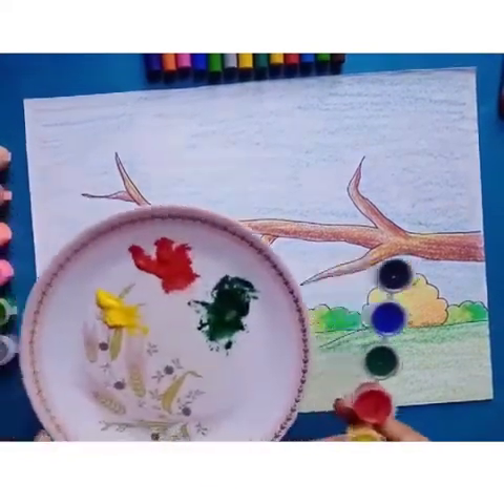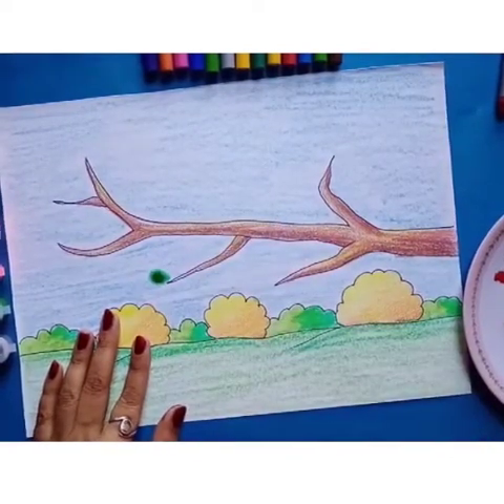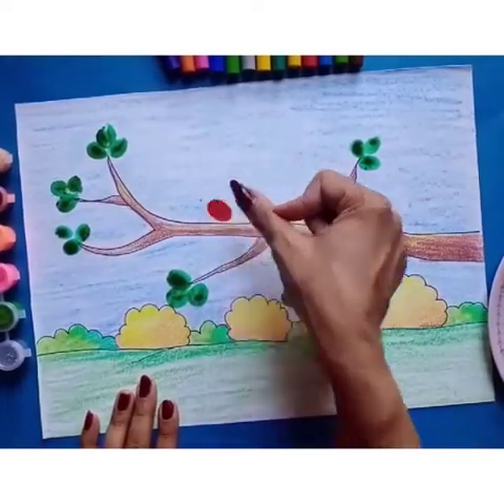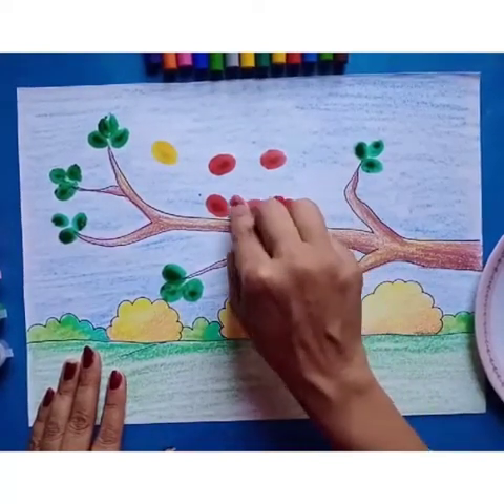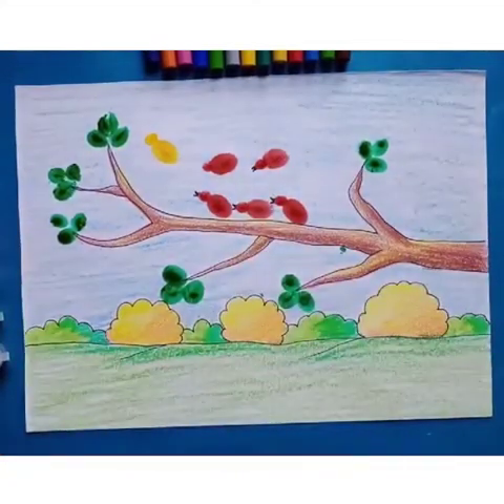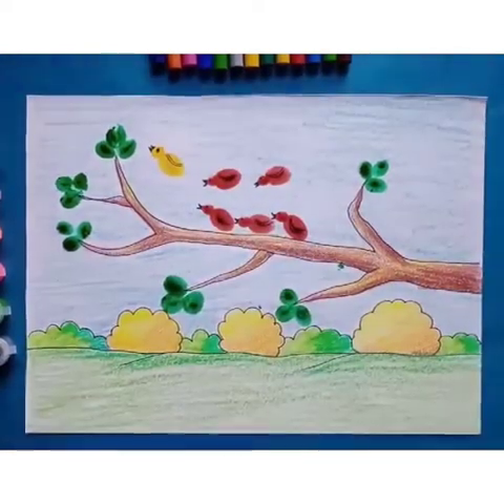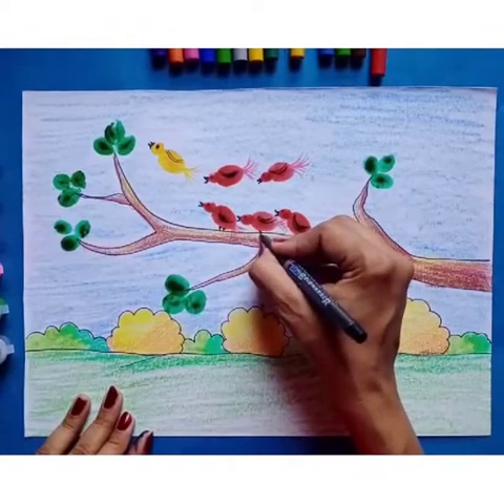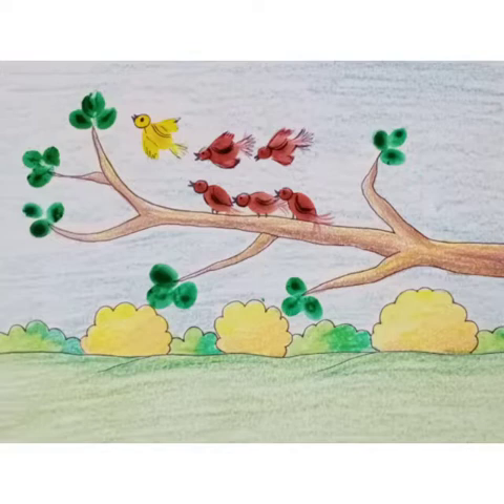Art & Craft Tutorial Class II, Lovely birds with thumb impression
DCM Sr. Sec. School, Ferozpur Cantt.